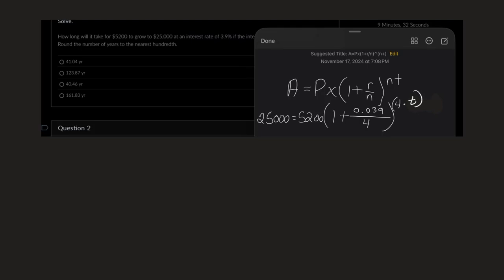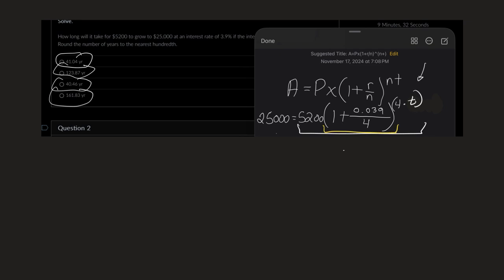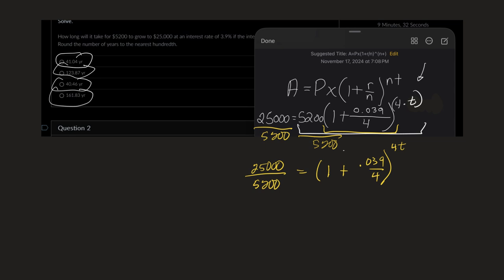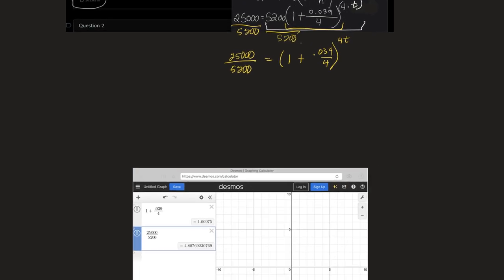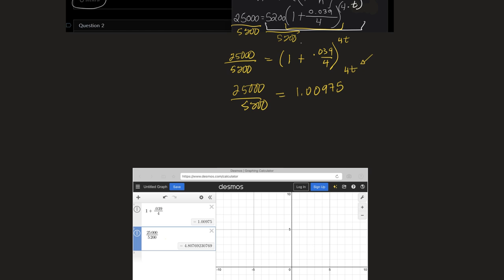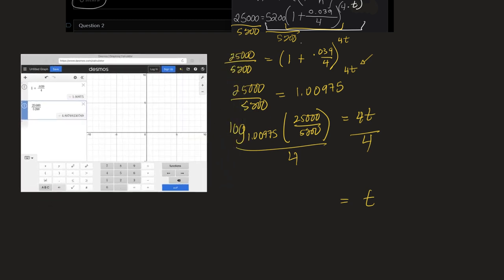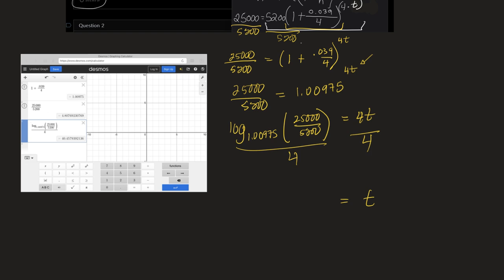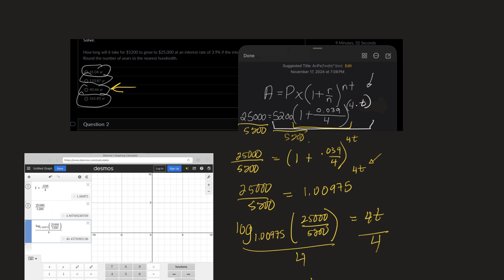24fl mth0032 solving compount interest formula for time